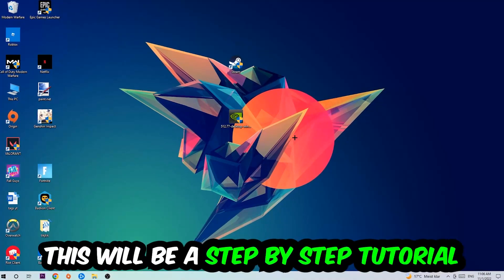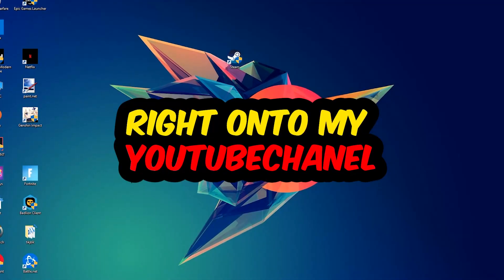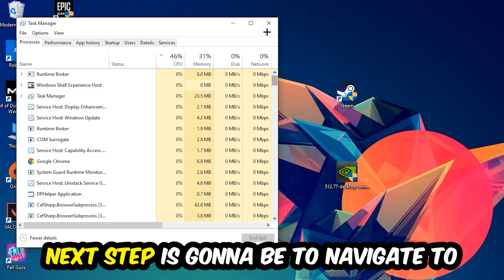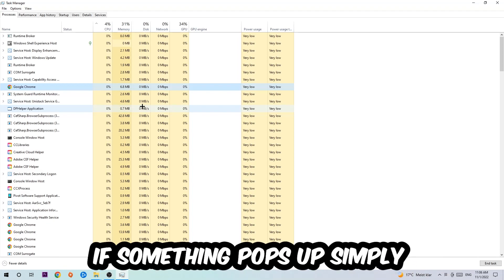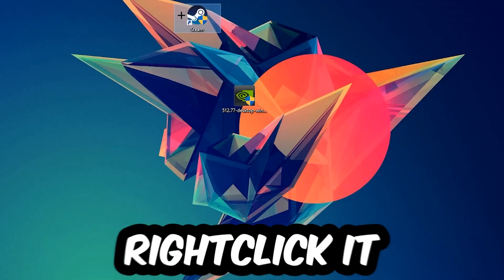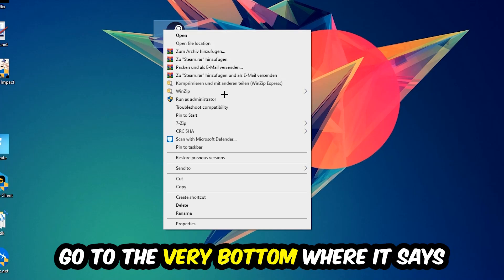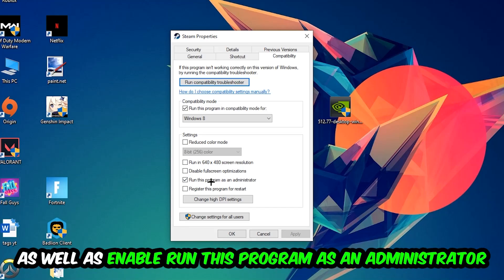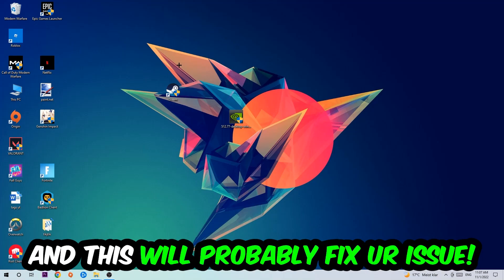Hollow Knight – How to Fix Crash on Startup – Complete Tutorial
how to fix Hollow Knight  crash on startup,
how to fix Hollow Knight  crash on startup pc,
how to fix Hollow Knight  crash on startup ps4,
how to fix Hollow Knight  crashing on startup fix,
how to fix Hollow Knight  crashing on startup pc,